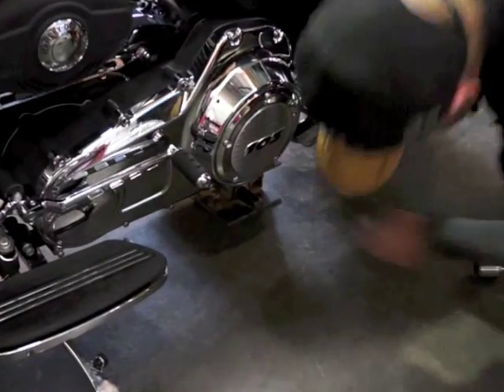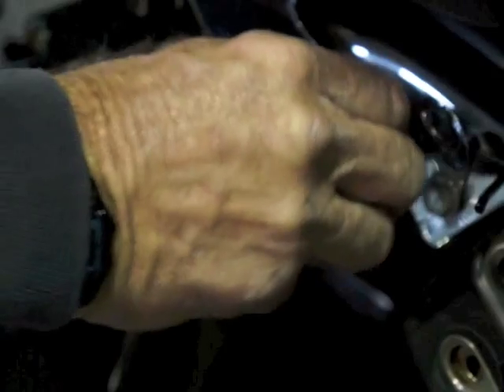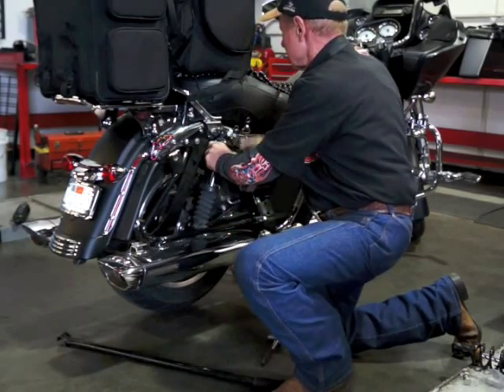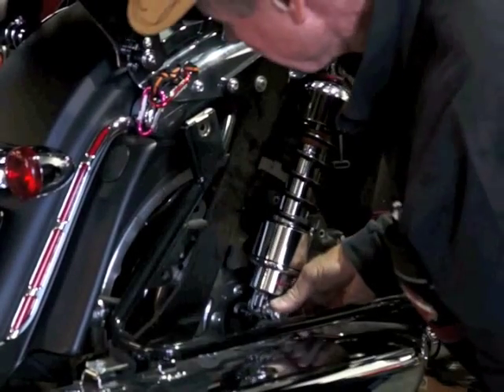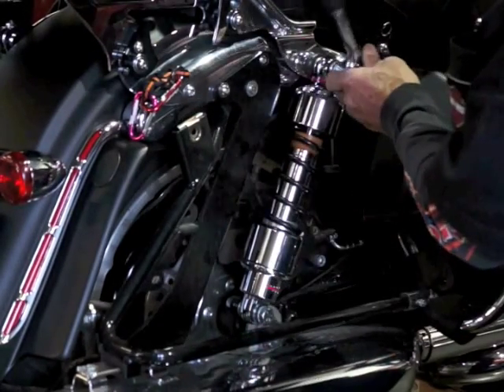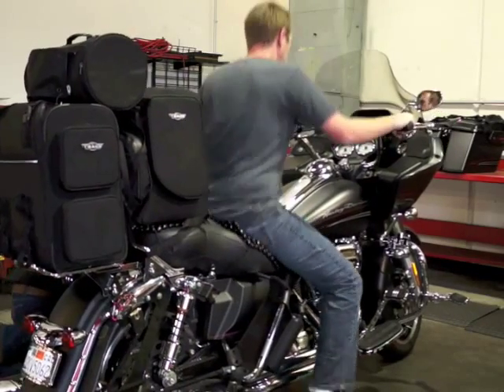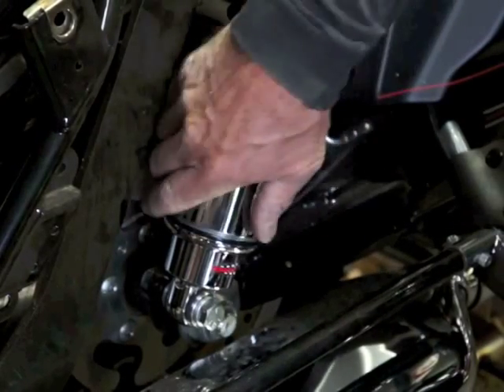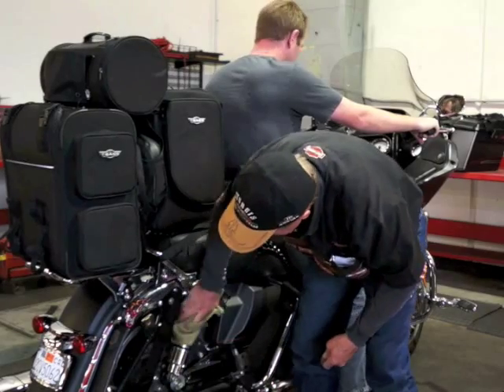TerryCable Suspension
Install video for TerryCable Rear Shocks